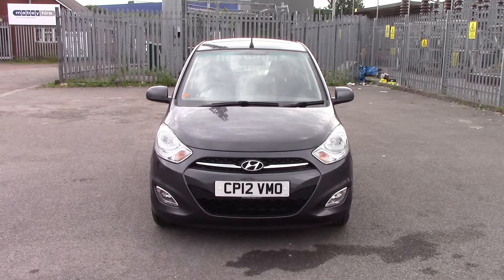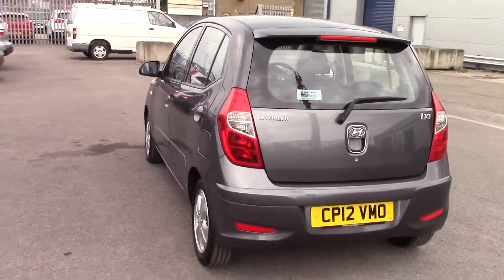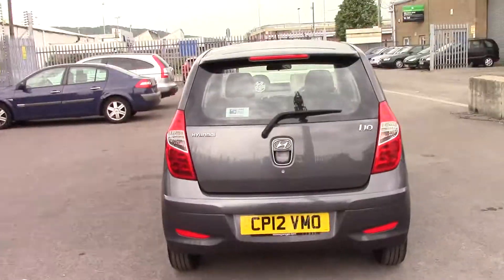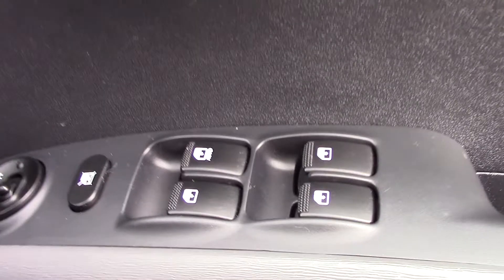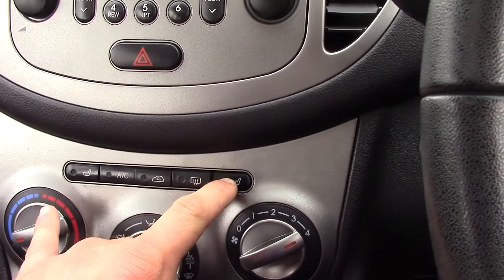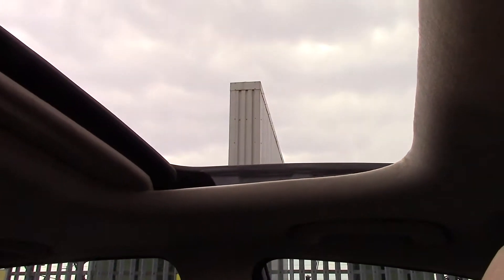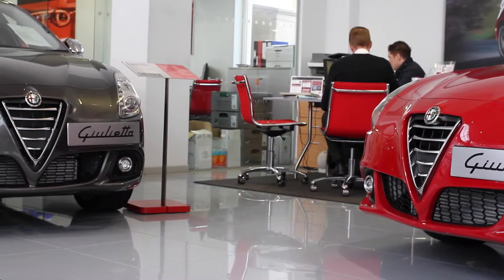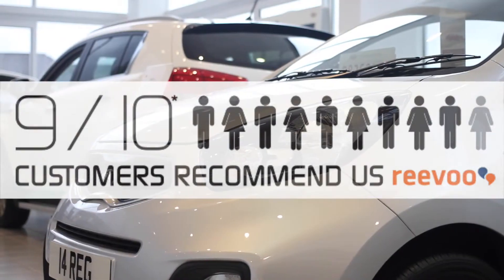Wessex Garages | Used Hyundai I10 style on Penarth Road in Cardiff | CP12VMO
You are viewing our Used Hyundai I10 Style 1.2 Petrol model, with a Manual Gearbox finished in silver at our showroom on Penarth Road in Cardiff.